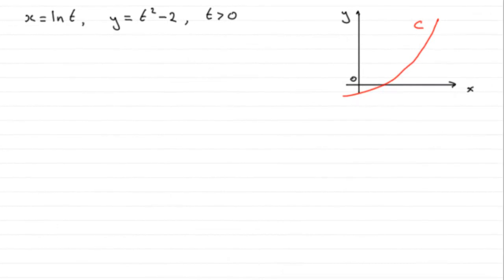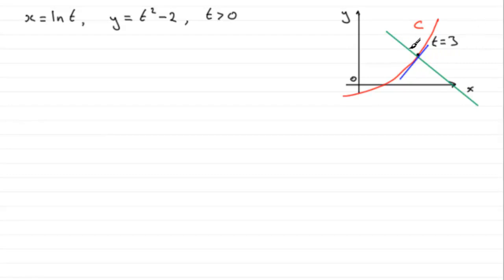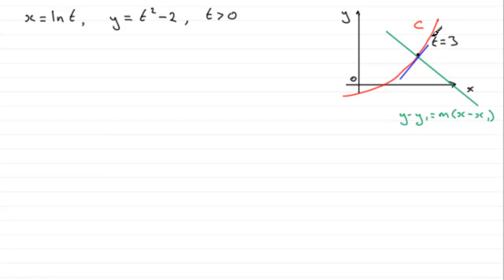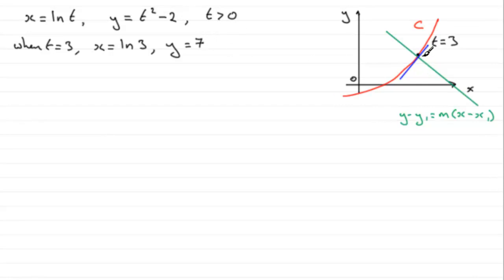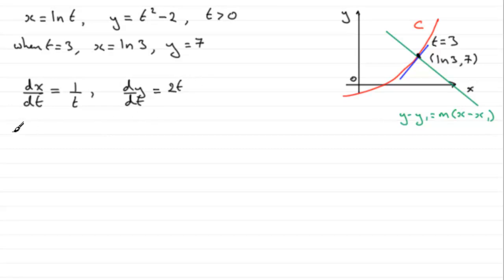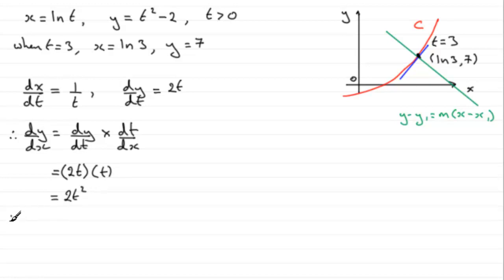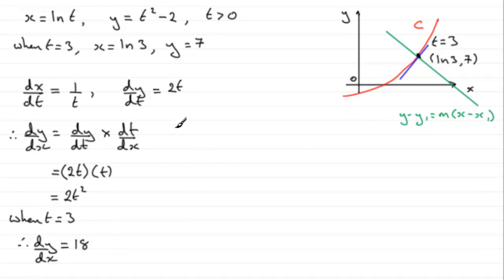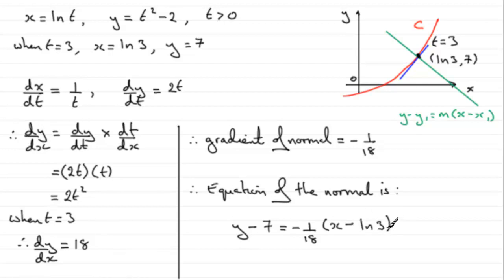Parametric Equations : Edexcel Core Maths C4 January 2011 Q6(a) : ExamSolutions